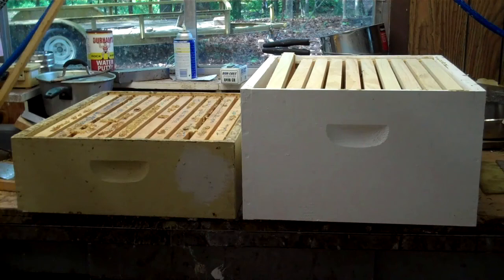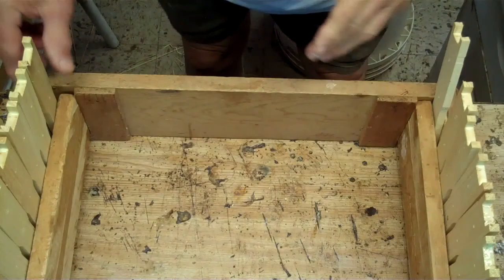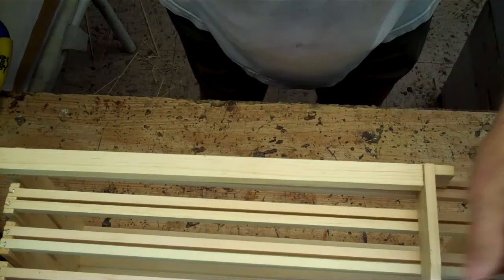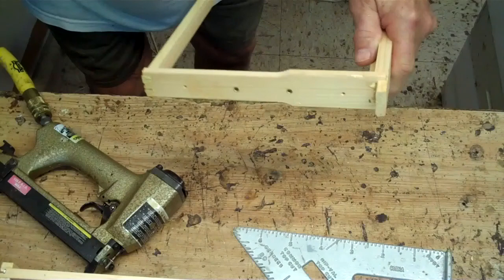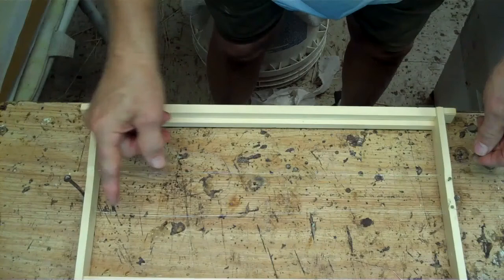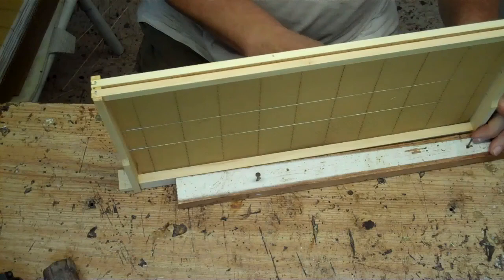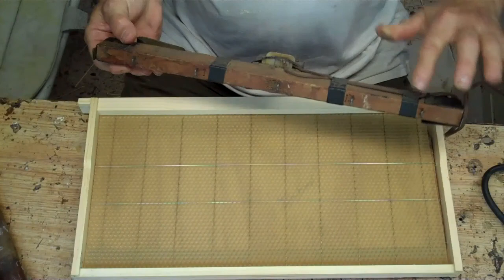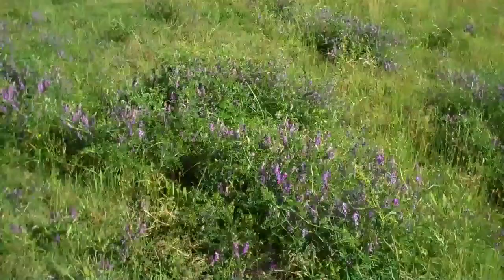Making/Assembling a wooden frame for a Bee hive - Beekeeping Video Instructions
Clear instructions on how to assemble bee hive frames.  What & what not to do. How to wire the frame, Install Foundation & embed the wire